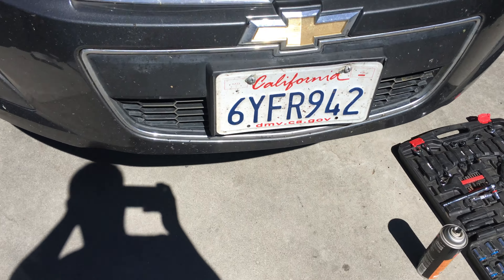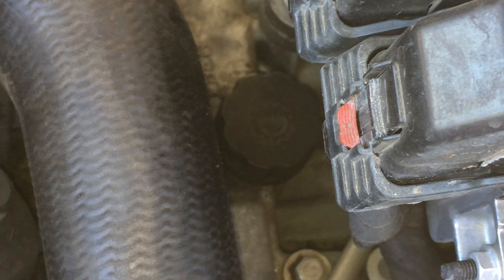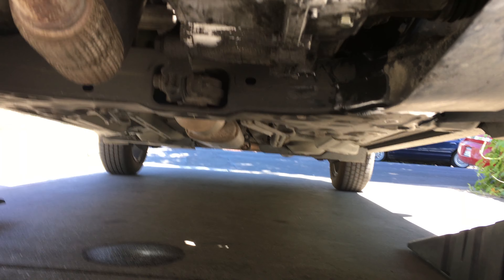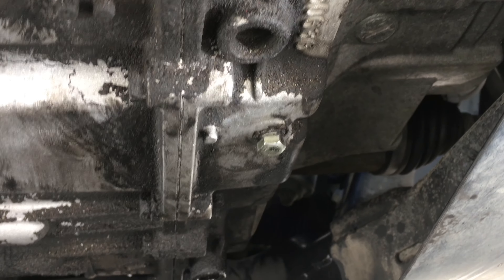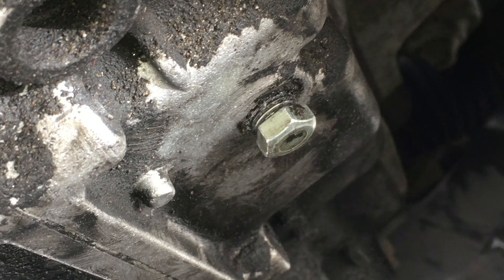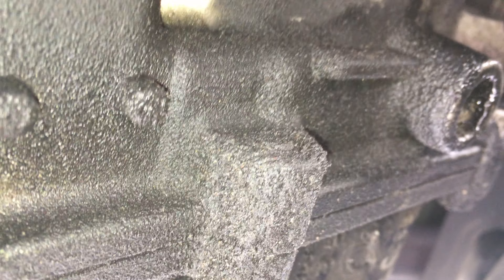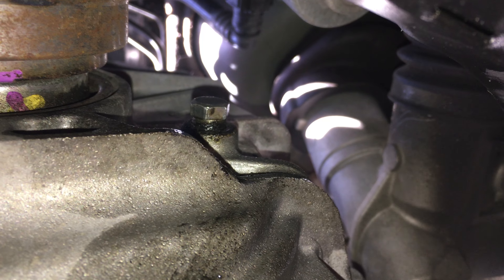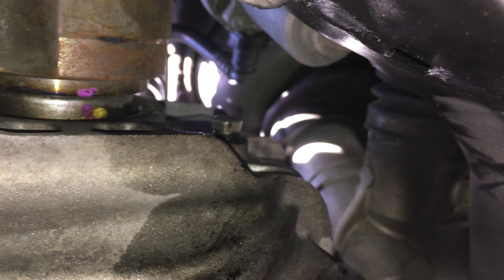Chevy Sonic Automatic Transmission fluid change 2012+ 1.4L Turbo and 1.8L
**For automatic transmission only**

This is the same for the 1.8L non turbo version of the car and should work on the 2012+ model years (mines a 2013).

Make sure you use Dexron VI(6) transmission fluid in this car! I used Valvoline MaxLife Dex/Merc but it says VI(6) on the back of the bottle. It's also the cheapest transmission fluid at walmart and a full synthetic fluid.

Also 4qts came out and the "extra" i put in was lubegard. I recommend putting in only what came out then changing it again at every 30,000 miles (I waited until 100K here and the old fluid looked fine and wasn't black and still had a hint of pink to it so don't worry if you've gone over mileage.

In the sonic manual it says change fluid at 97,500 miles

Also I used rhino ramps to get clearance because these cars suck for using a jack because they are unibody and dont have a real frame to jack up from